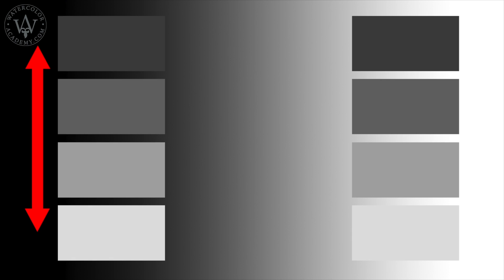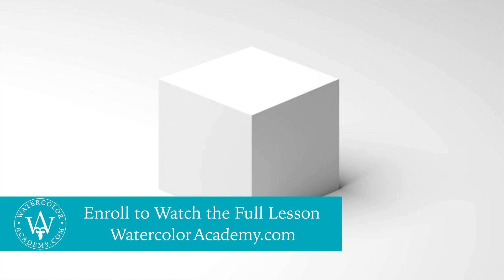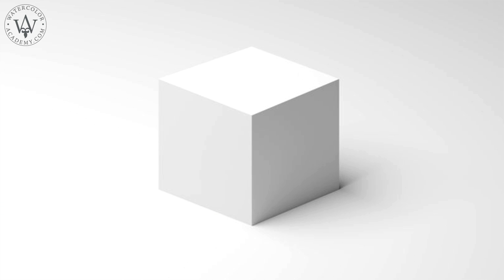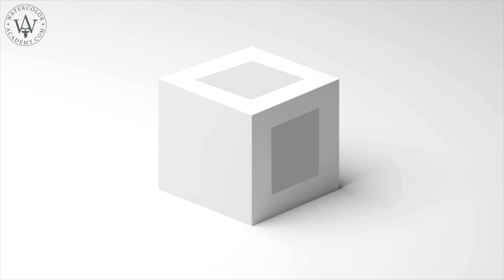Color Theory Simultaneous Contrast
- Watercolor Art - Discover the Color Theory and find out what the Simultaneous Contrast is and how to use it in watercolor painting. To learn professional watercolor painting techniques, enroll in the Watercolor Academy course